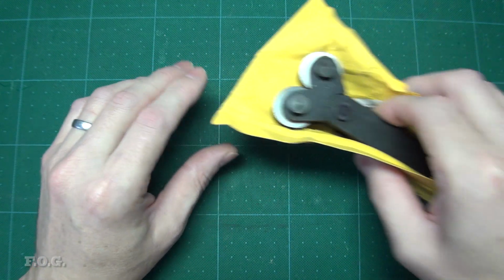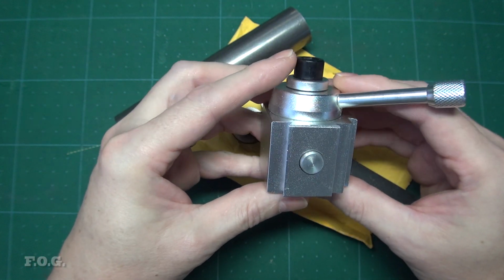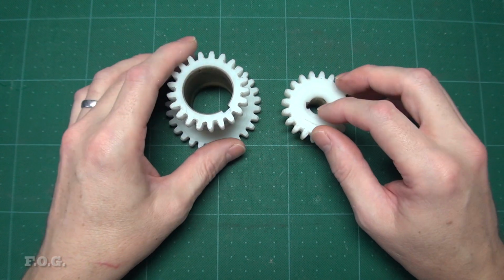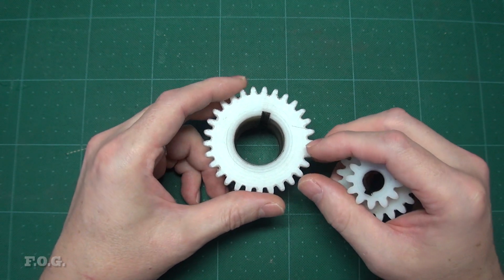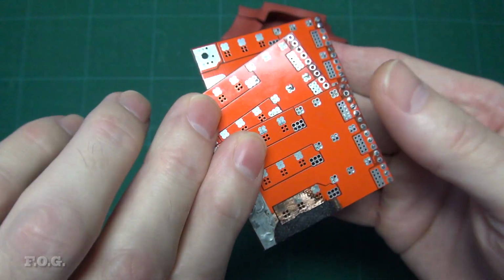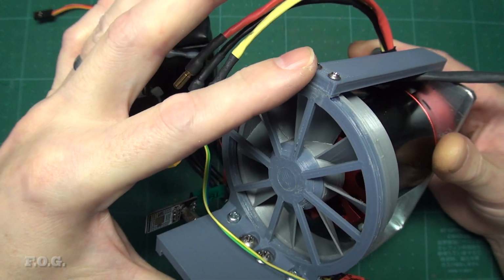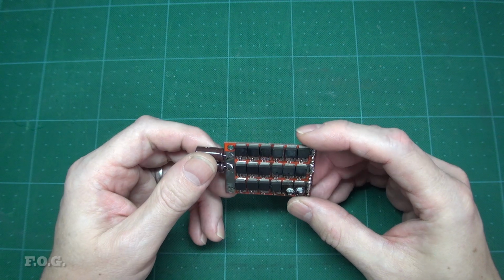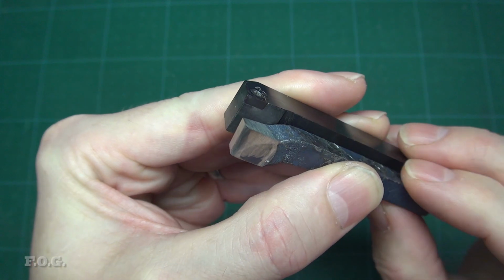EP12 - Mini Lathe Upgrade - Is it actually usable??? And what about those other nagging problems??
This is a quick-ish episode to follow up, and let everyone know how the mini-lathe is going after completing the upgrade. I am also covering a handful of general items related to improving the mini-lathe, which should be useful for anyone who has one of these mini-lathes.